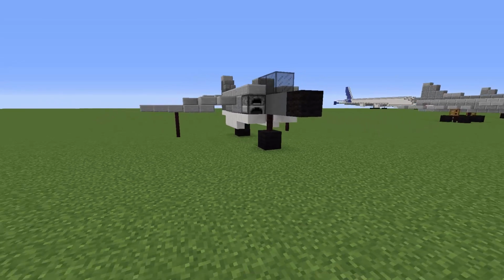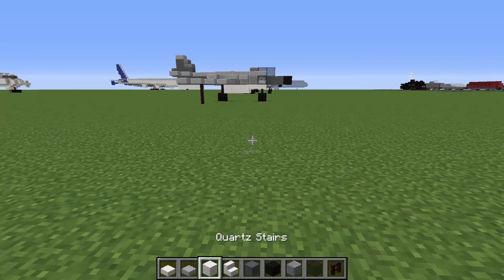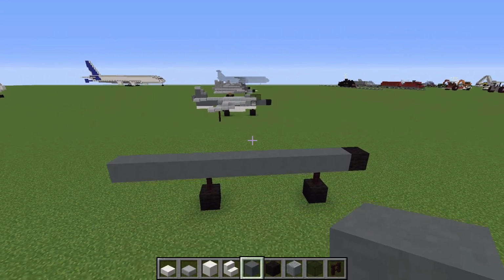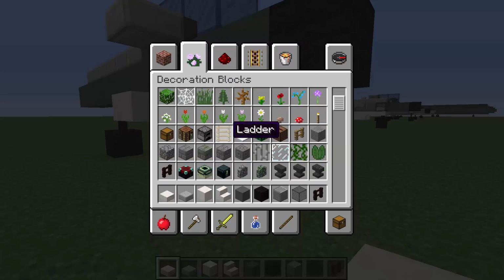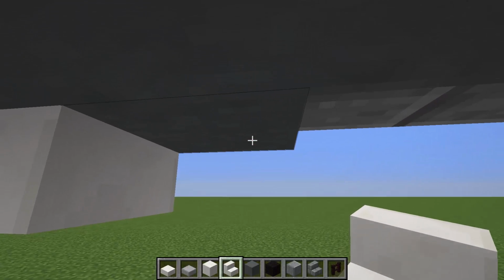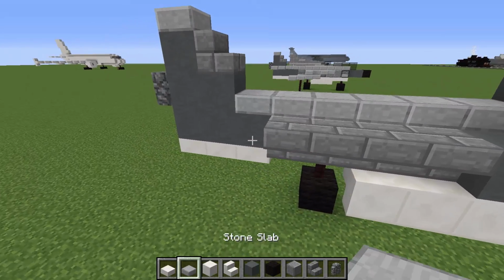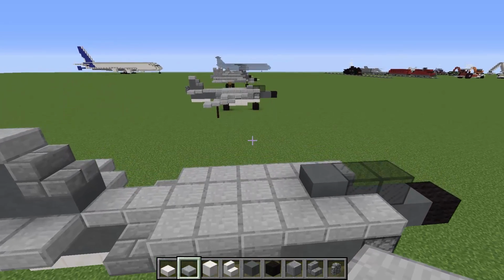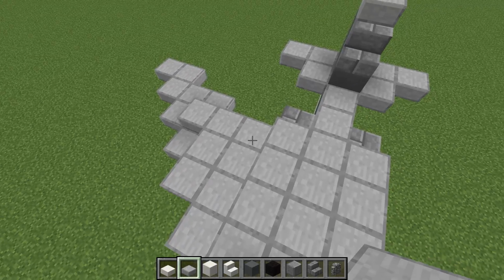Harrier jump jet in Minecraft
This week, I built one of the most iconic post WWII airplanes, the very succesfull Harrier jet VTOL.